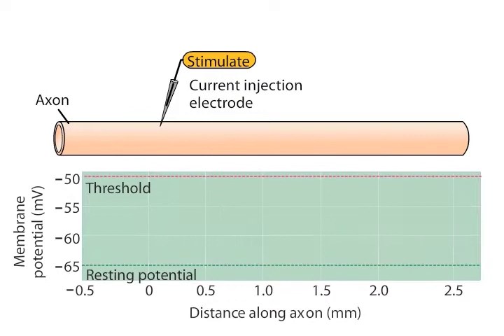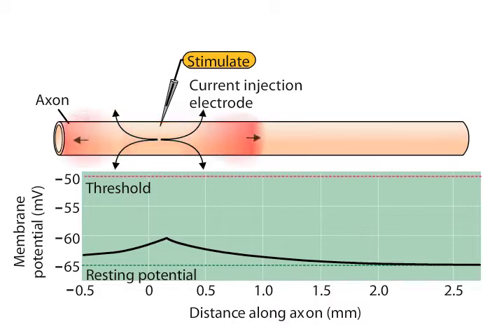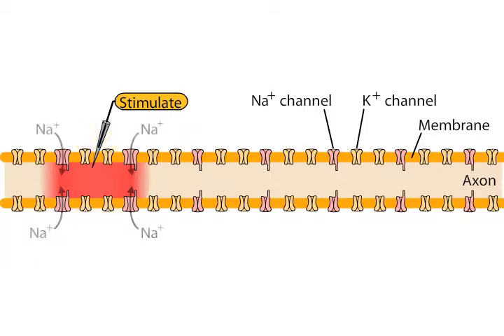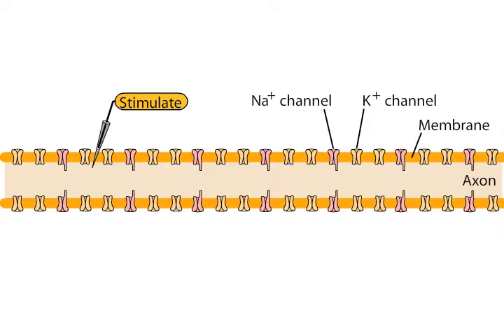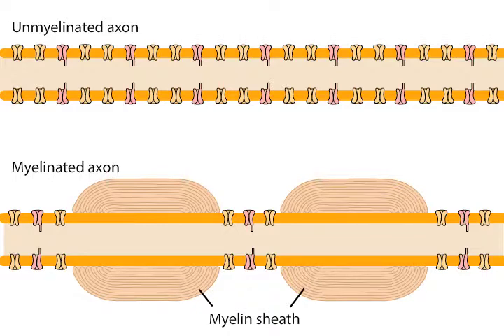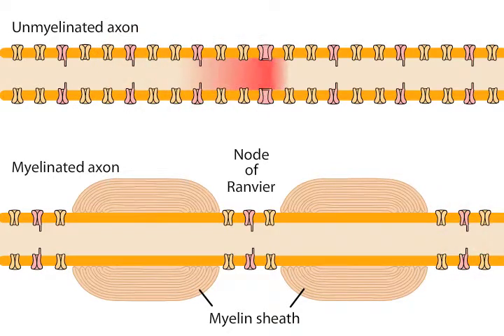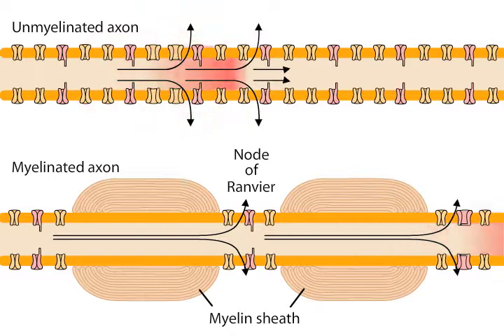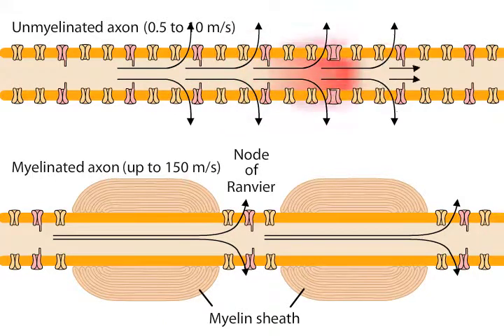Impulse conduction in axons